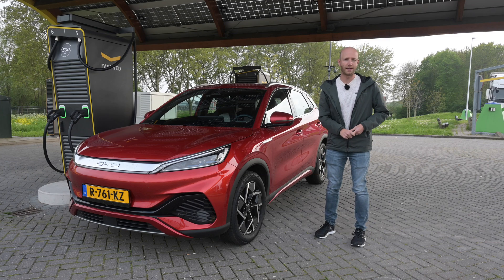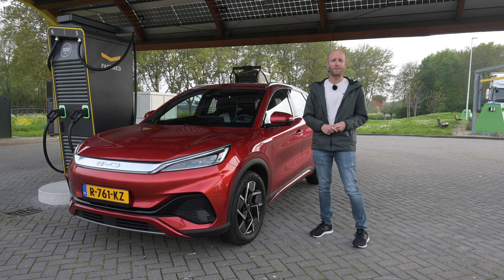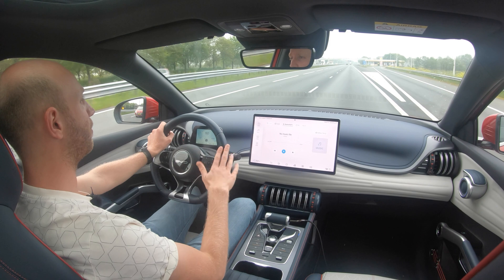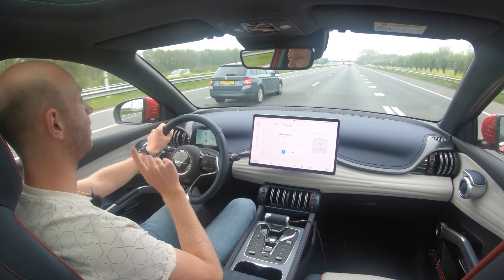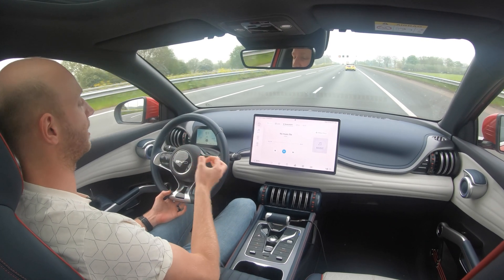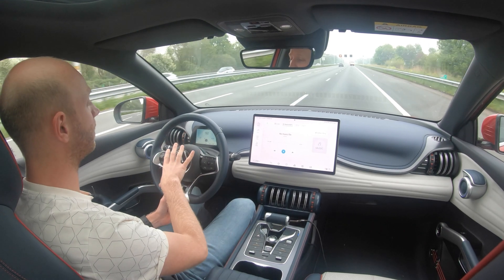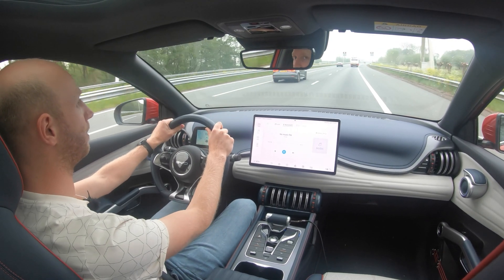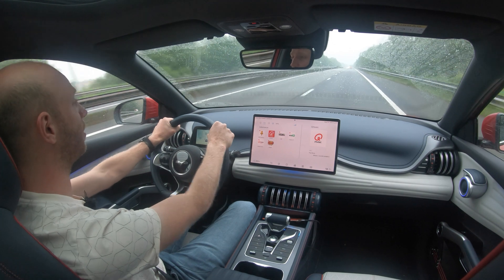BYD Atto 3 Range Test | Recharging ⚡️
My range test of the BYD (Build Your Dreams) Atto 3 with a 60kWh battery pack.

🚗 BYD Atto 3 - 60kWh 🚗

🕒 Timestamps 🕥
0:00 Intro
1:20 90km/h test
6:29 90km/h result
7:53 130km/h test
11:27 130km/h result